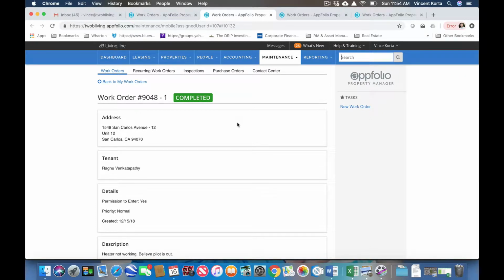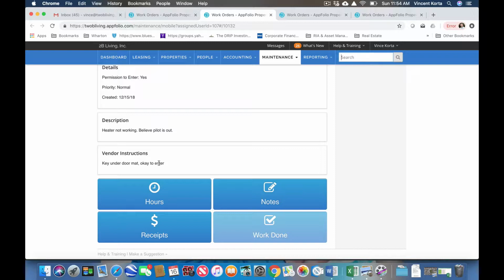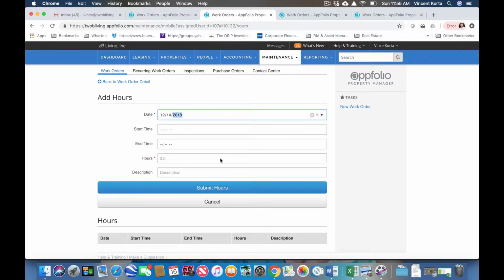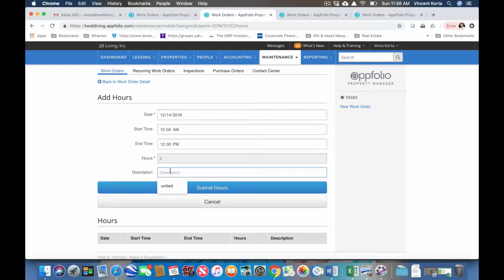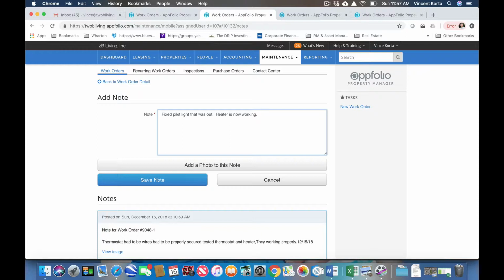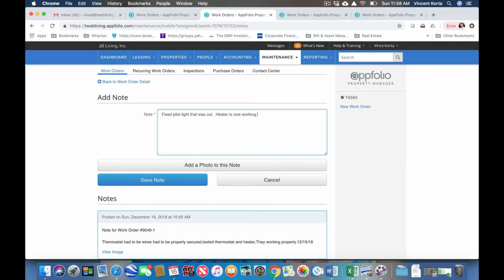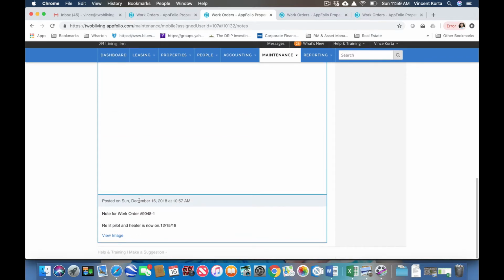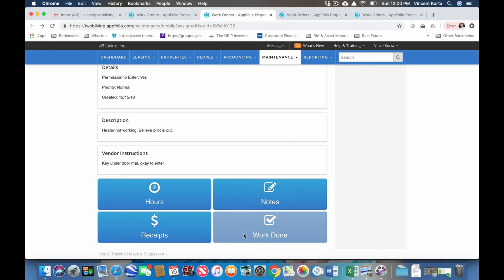MT Work Order Computer